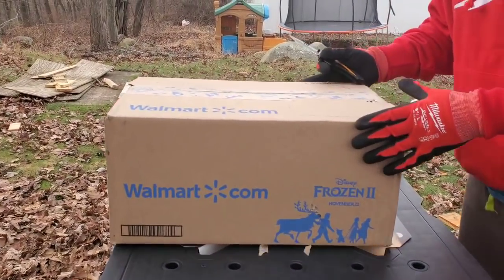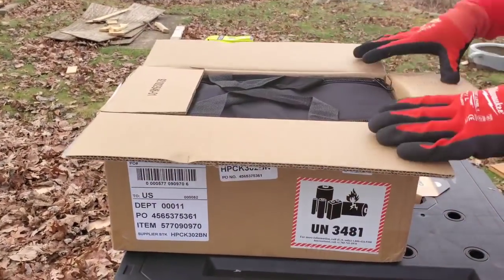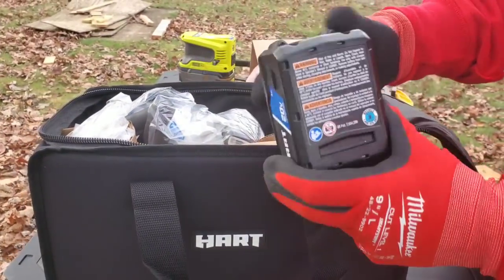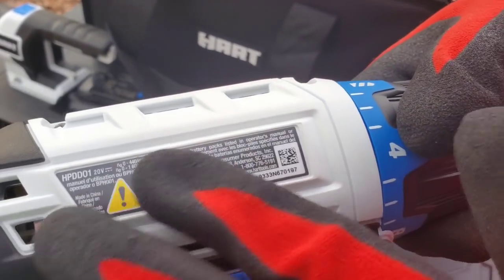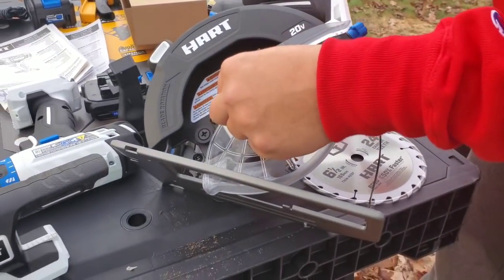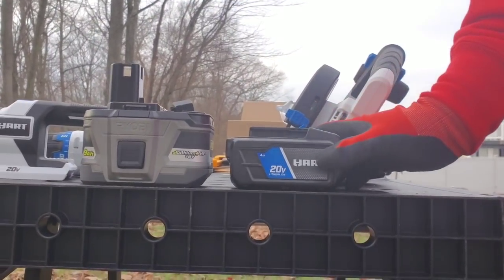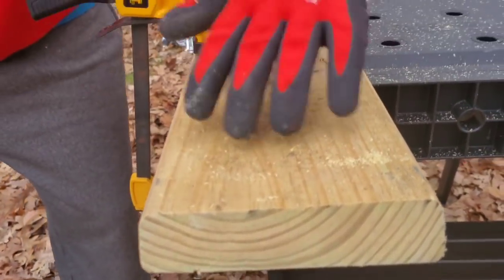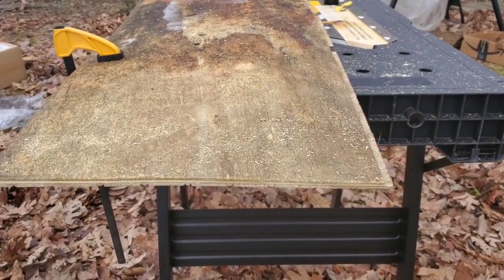HART 20v 6 1/2" Circular Saw Unboxing and Review